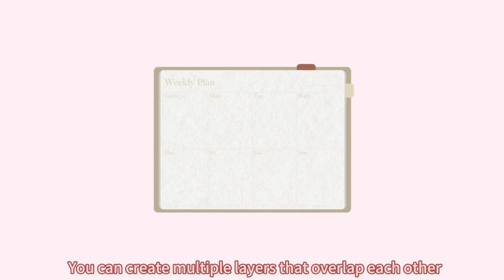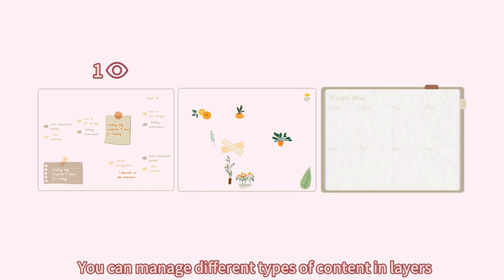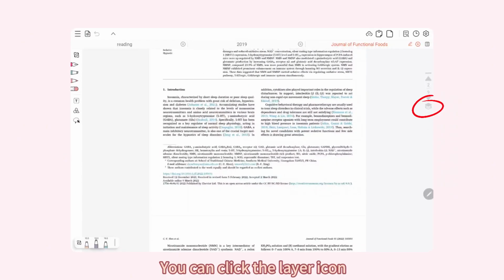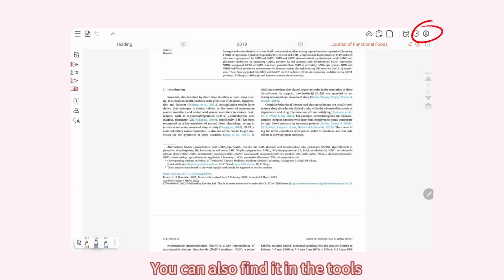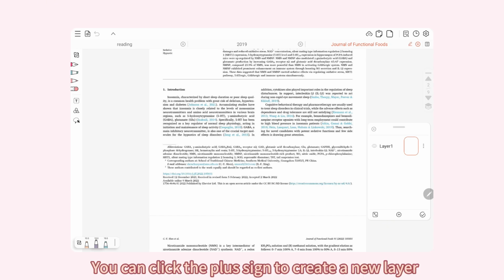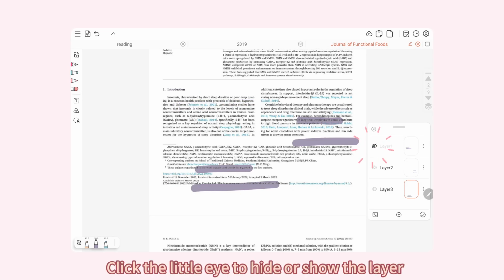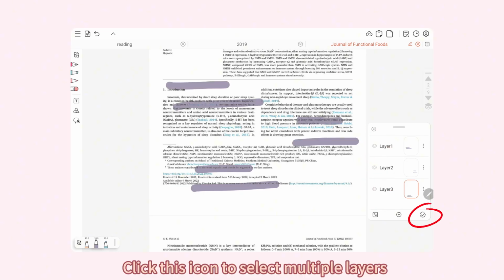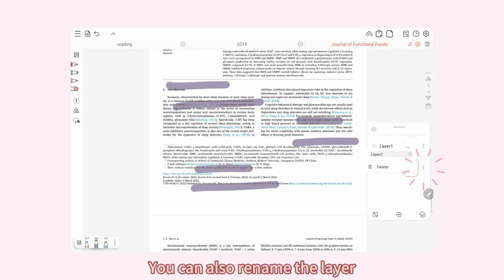How to use layer in touchnotes?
You can create multiple layers that overlap each other, and each layer is independent with its own content. You can manage different types of content in layers and hide or show specific layers to meet different scenarios and needs.

❤️Follow us for more helpful content!
Quora：@TouchNotesAPP